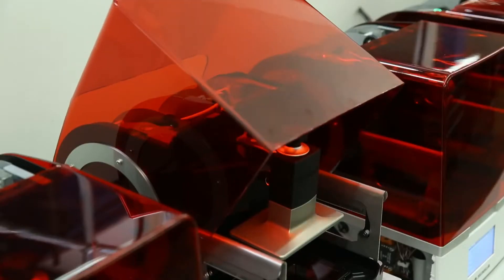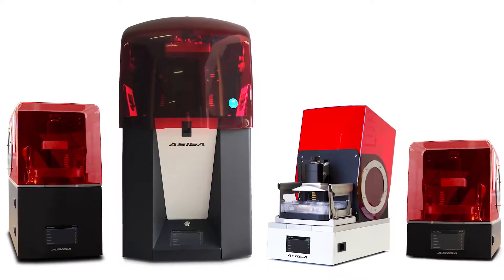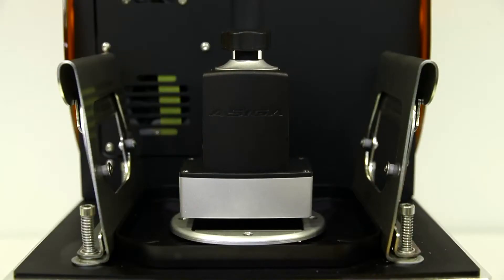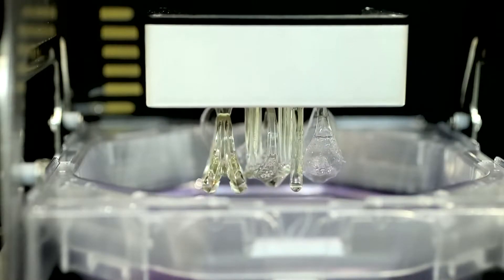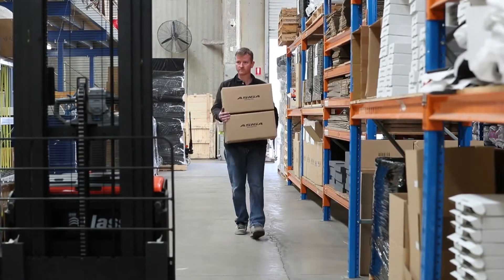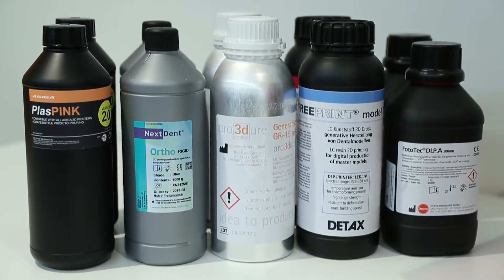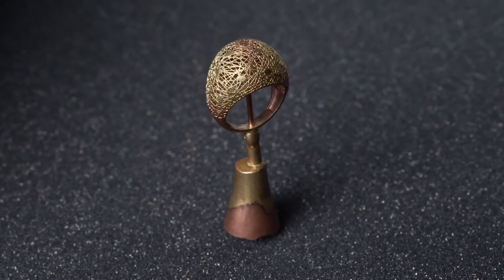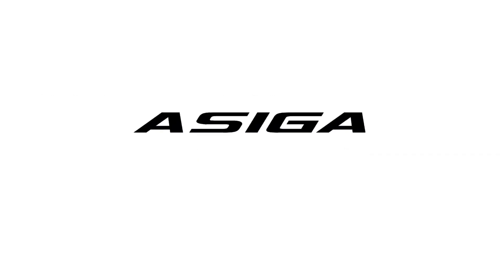Asiga 3D printers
In 2011 Asiga launched the world's first LED based DLP 3D printer and started the affordable desktop stereolithography revolution which changed digital manufacturing forever.